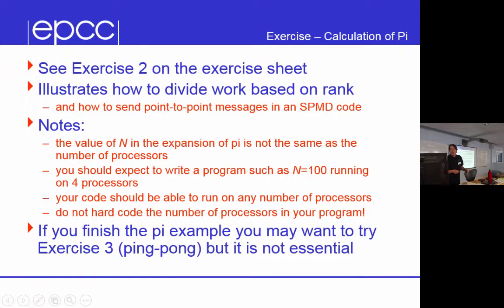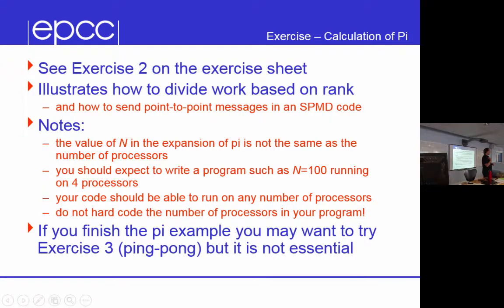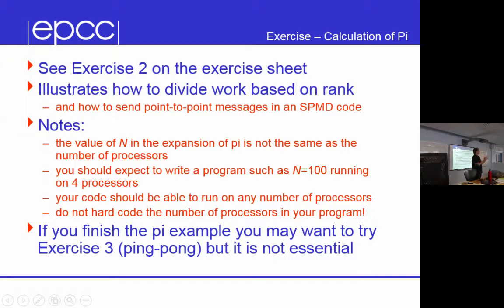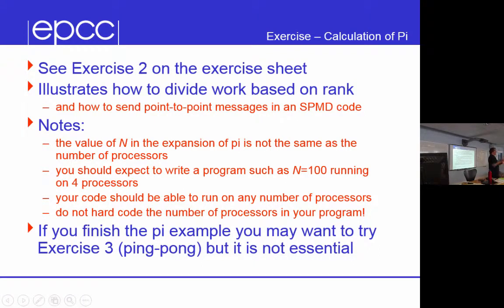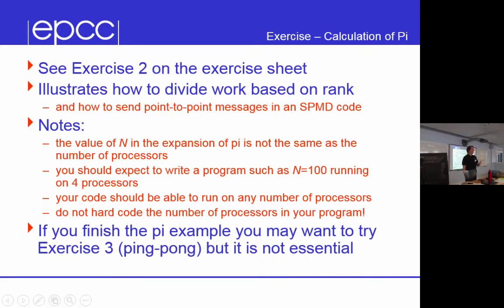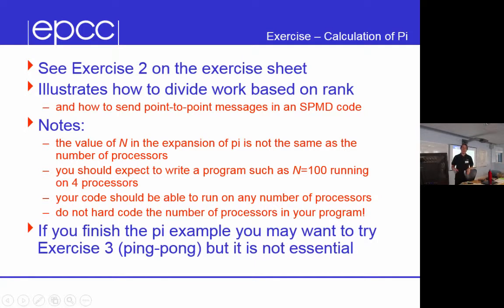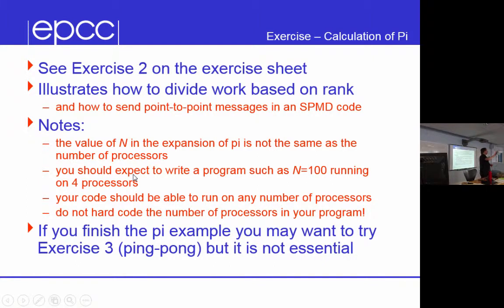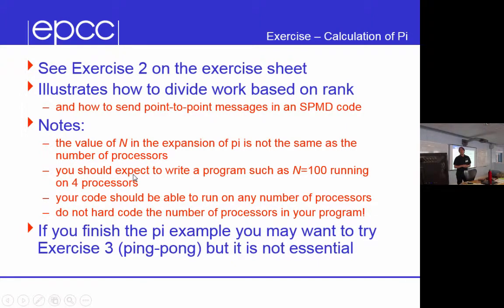Practical: Calculating Pi